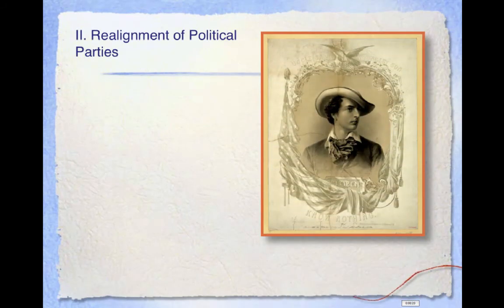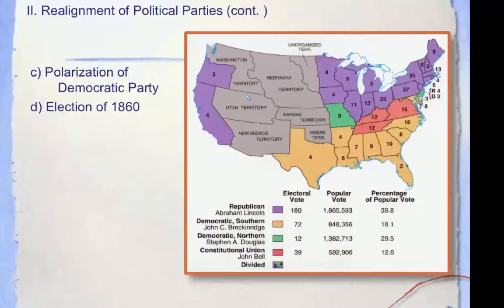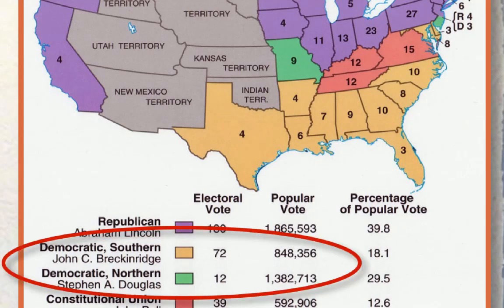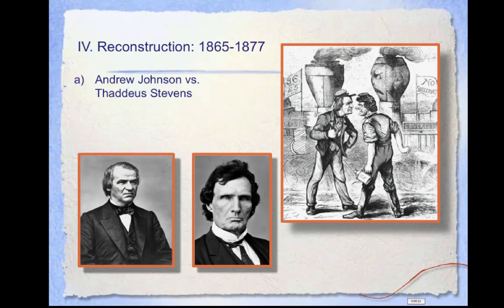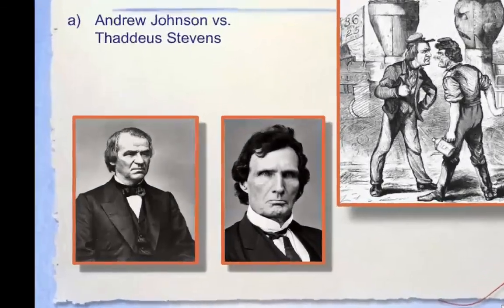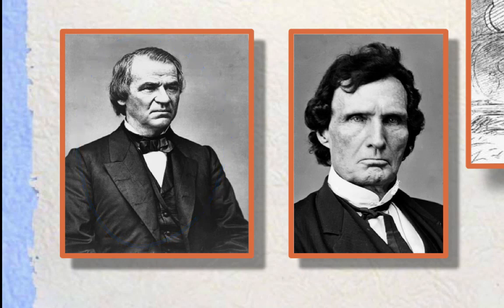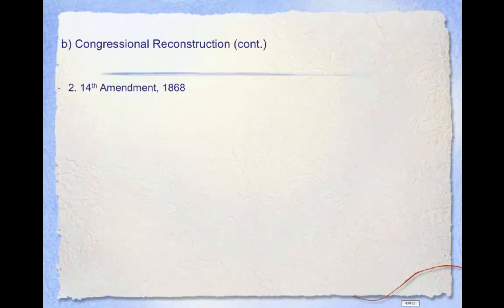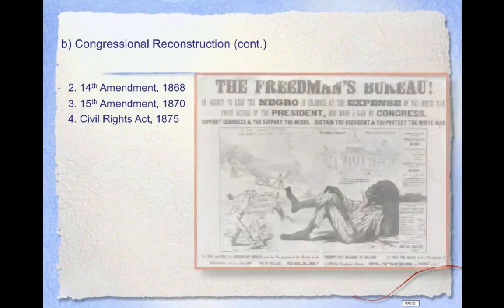Civil War and Reconstruction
US History, Events related to the outbreak of the Civil War and aspects of Reconstruction